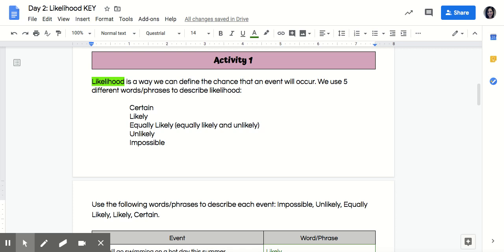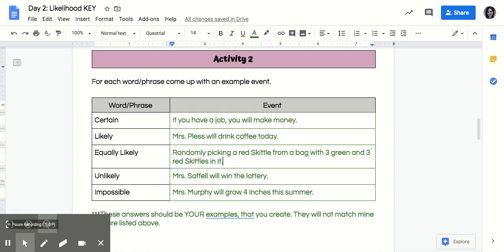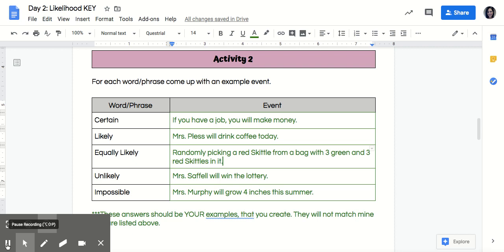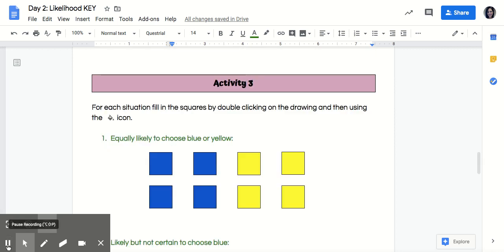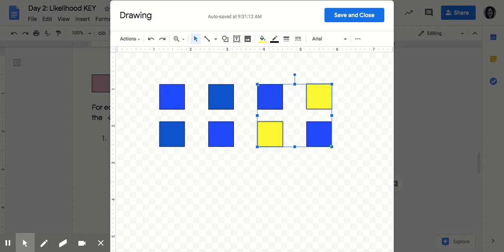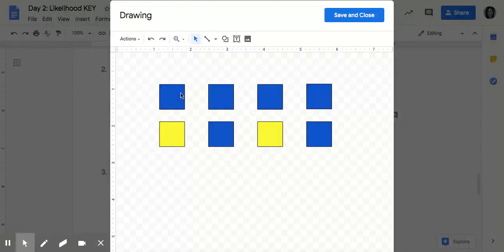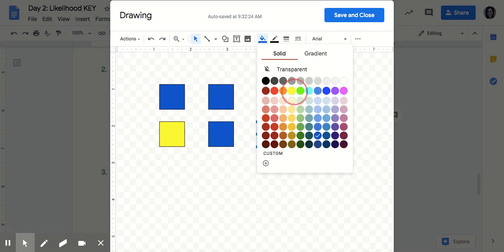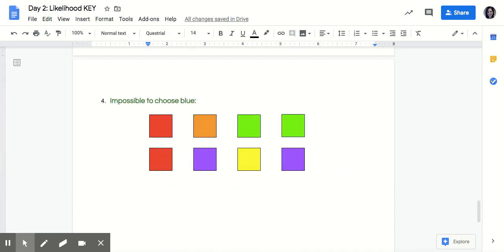March 30: Likelihood KEY